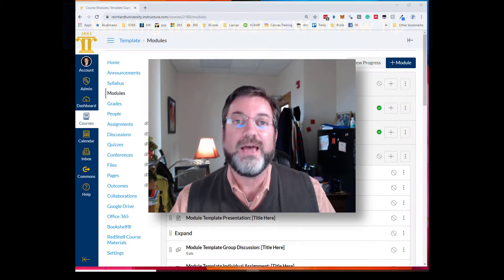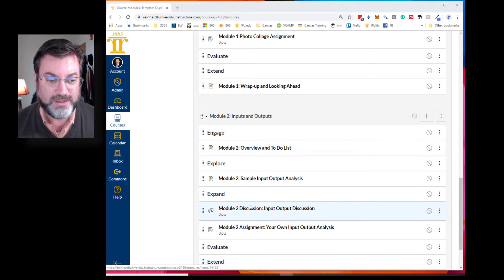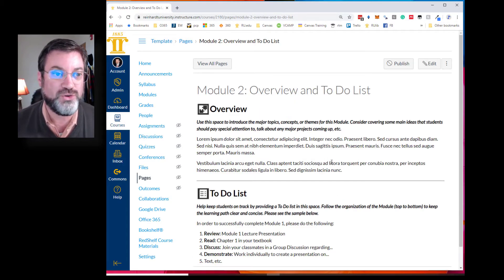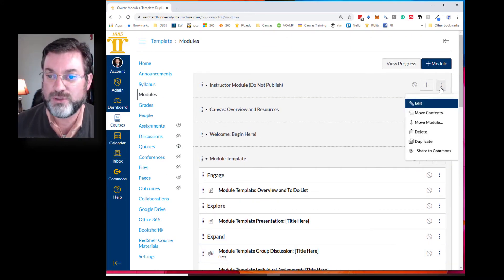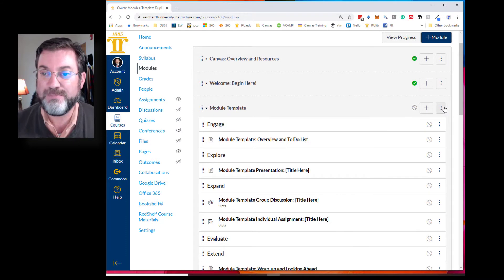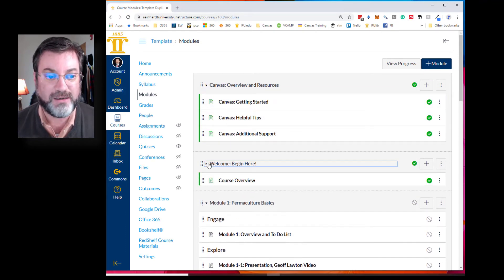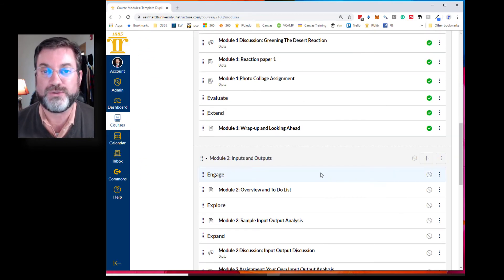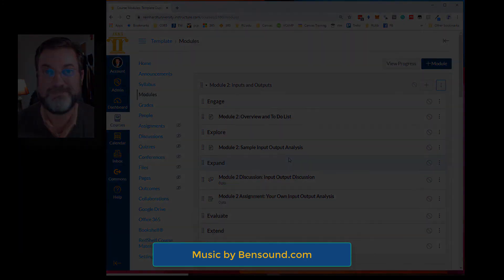21 Module tip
Quick video on a workflow tip that makes it easier to get to the module you are editing.